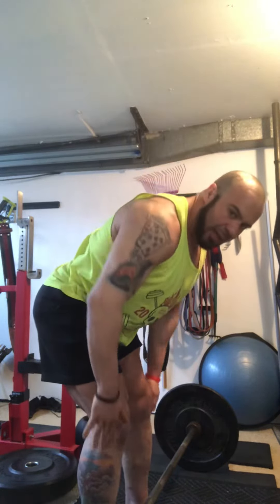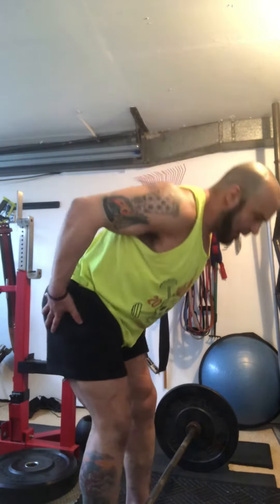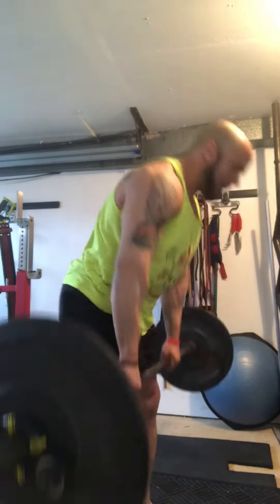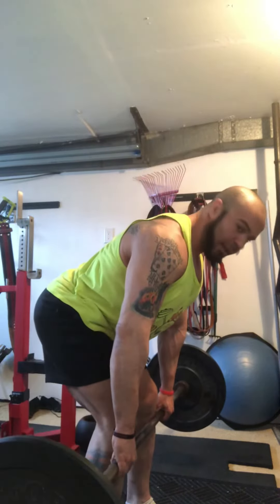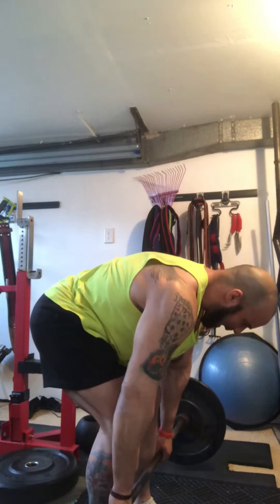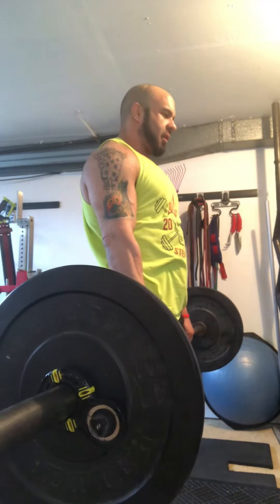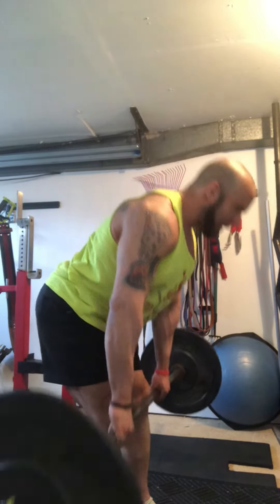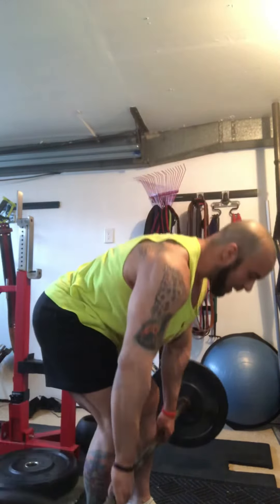How to Build Hamstrings at Home the RDL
Coach Gaglione goes over the execution and form for the Romanian Deadlift aka the RDL

This is a great option if you are limited on weight and options for training the hamstrings.

Are you a coach or lifter looking for the science behind our programs and methods?